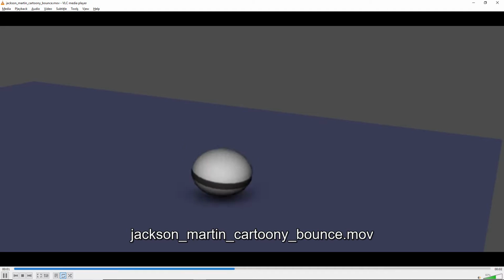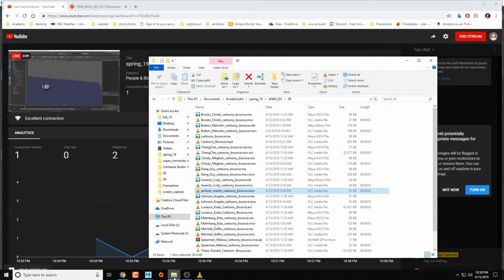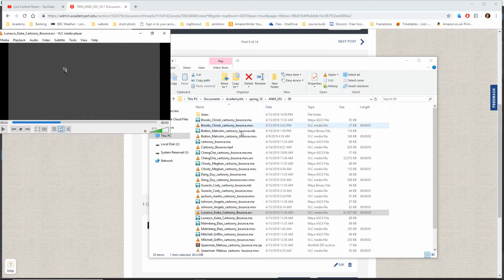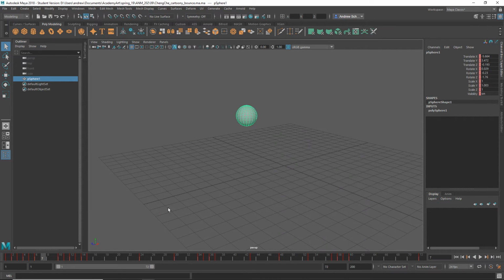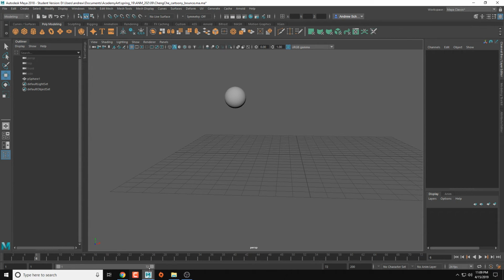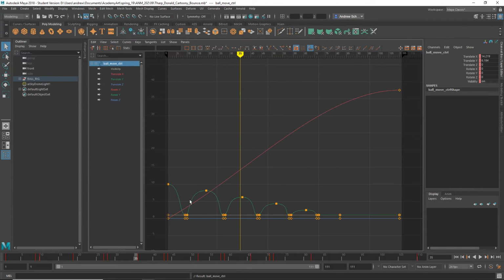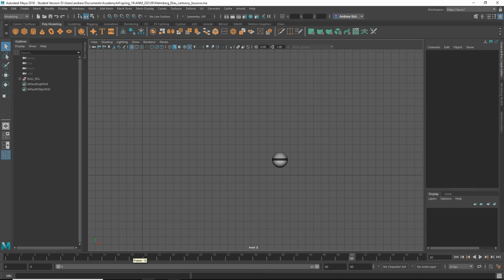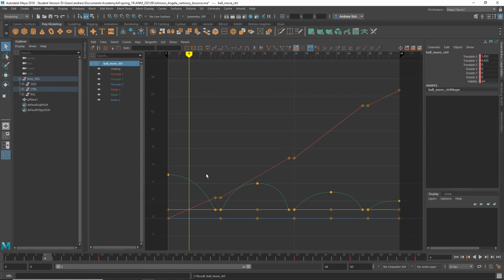spring_19_anm_202_09b